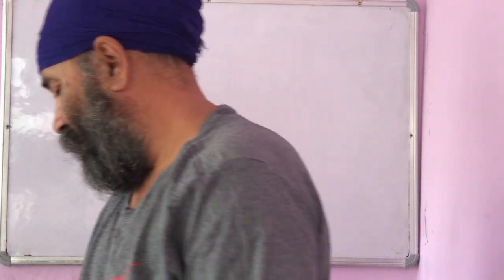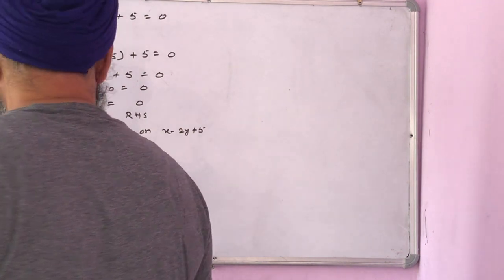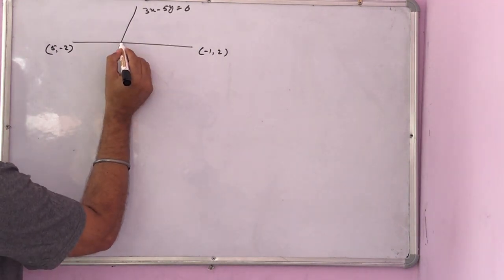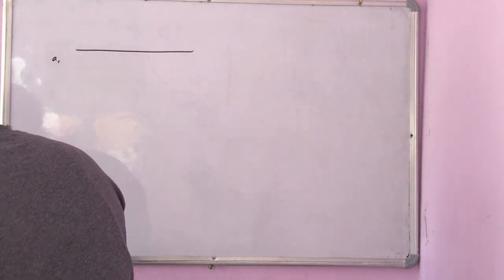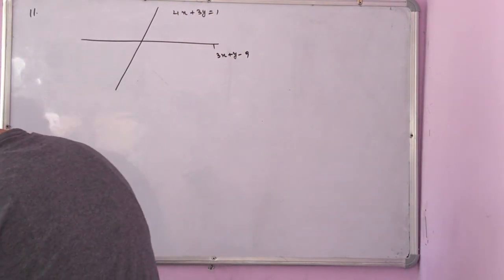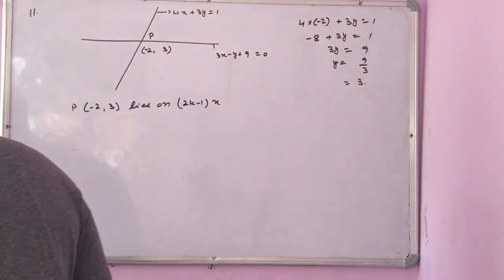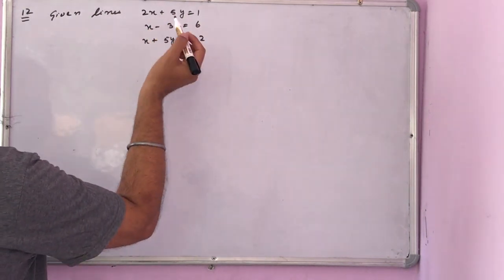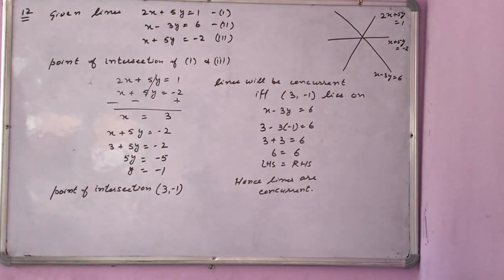10th maths class |Chapter 14